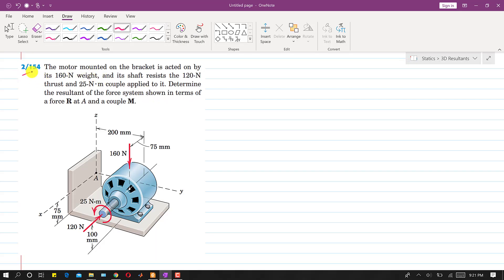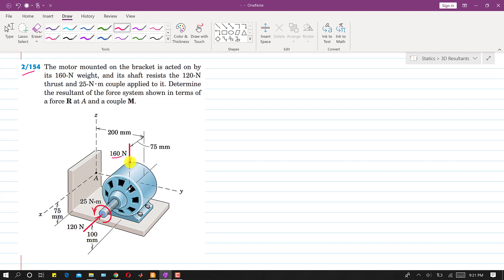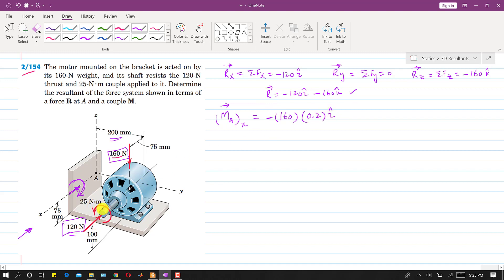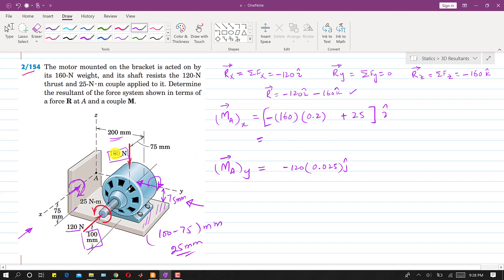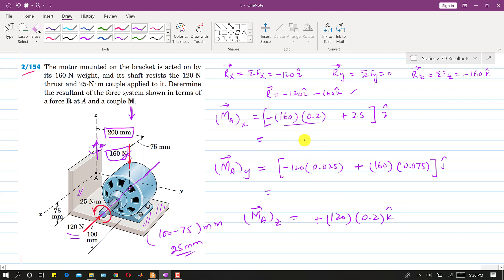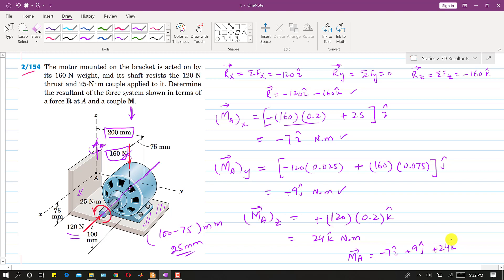2/154 | 3D resultants | Engineering Statics | 6th Edition | Engineers Academy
Chapter 2: Force Systems:
Topic: 2/9 Resultants
2/154 | 3D resultants | Engineering Statics | 6th Edition | Engineers Academy
2/154 The motor mounted on the bracket is acted on by its 160-N weight, and its shaft resists the 120-N thrust and 25- couple applied to it. Determine the resultant of the force system shown in terms of a force R at A and a couple M.